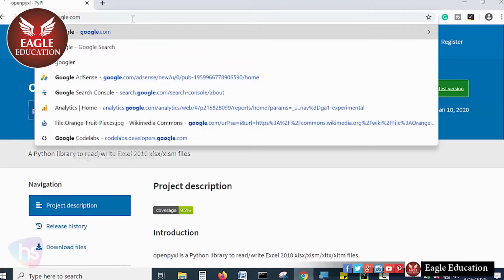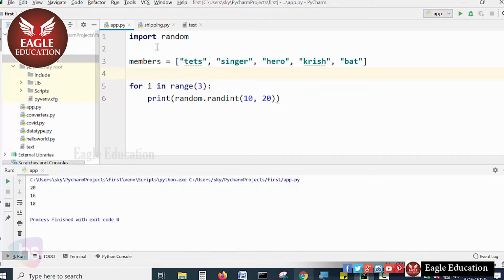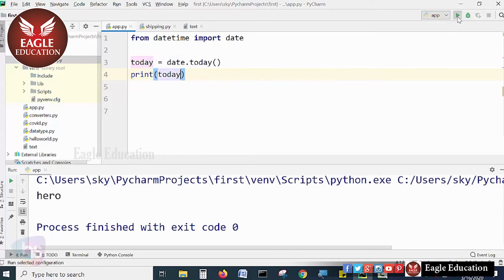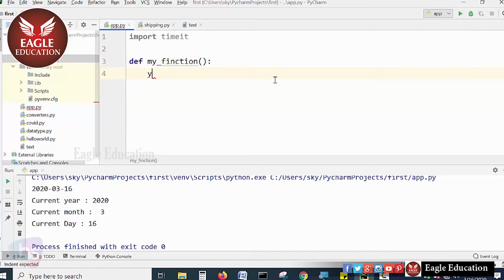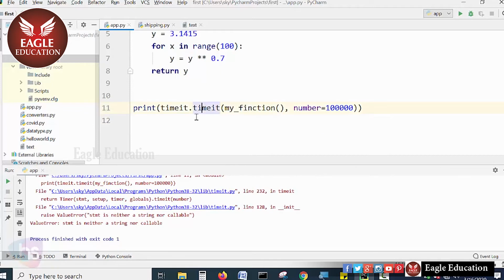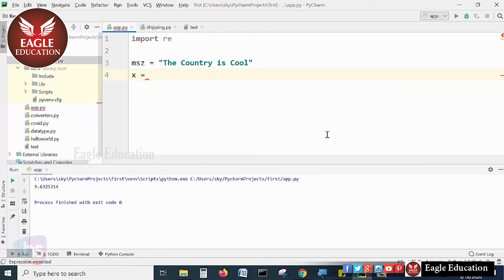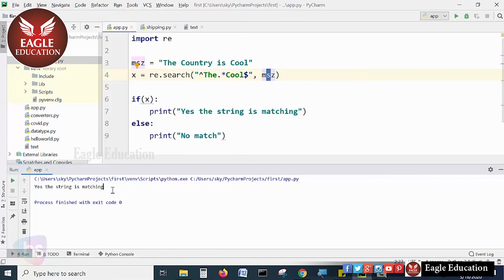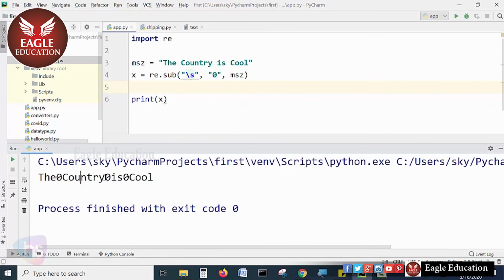Advanced Python Modules,| Eagle Education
Advanced Python Modules,
Built-in Modules - random,
Datetime,
Timing your code – timeit,
Regular Expressions –re,